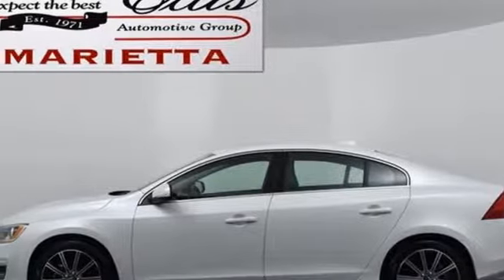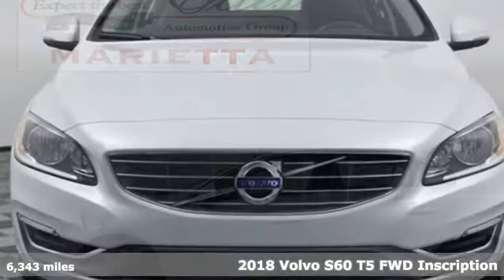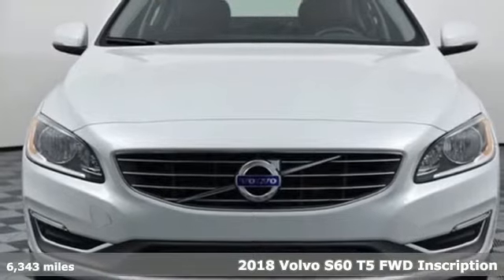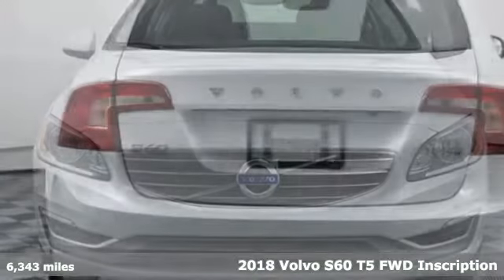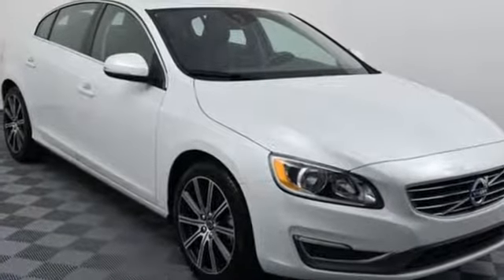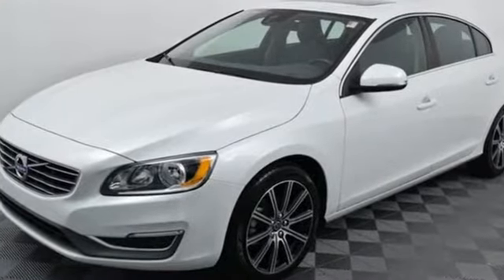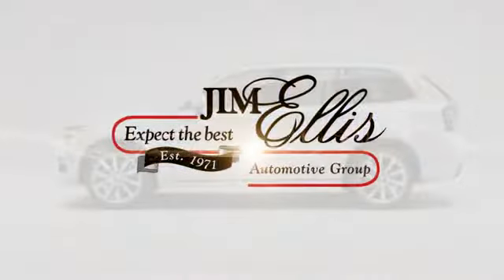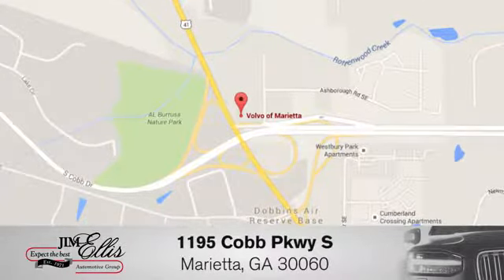New 2018 Volvo S60 Inscription Marietta, GA Atlanta, GA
Year: 2018
Make: Volvo
Model: S60 Inscription
Trim: T5
Engine: 2.0L I4 16V Turbocharged
Transmission: Automatic with Geartronic
Color: White
Stock #: TV5390R
VIN: LYV402HK7JB170198
2018 Volvo S60 Inscription T5

Address:
1195 Cobb Parkway S